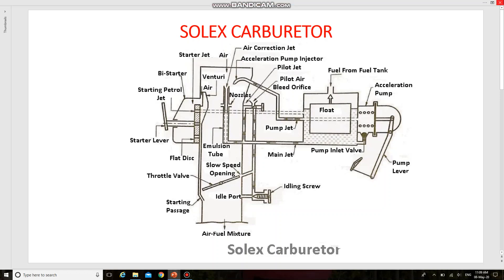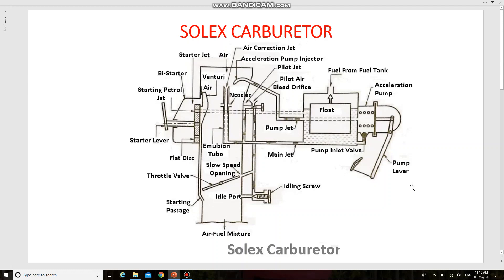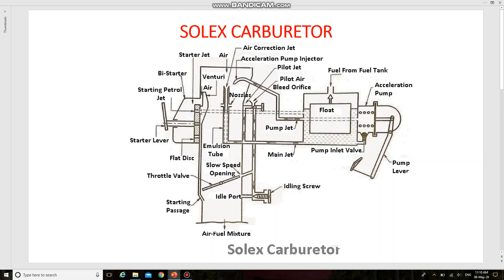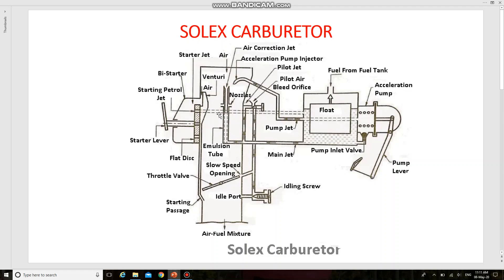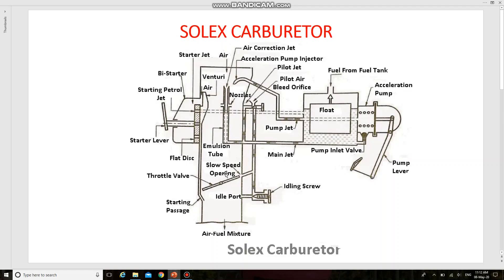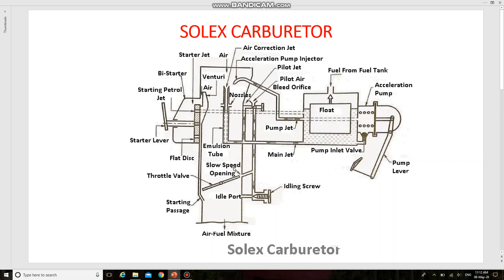Solex carburetor by Vignesh.A.R